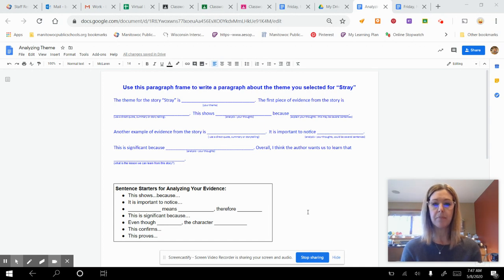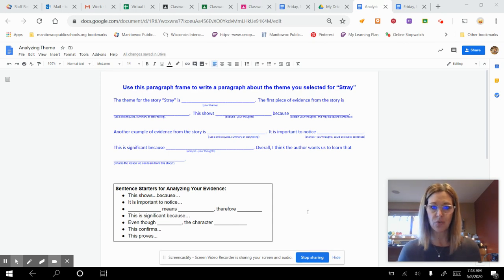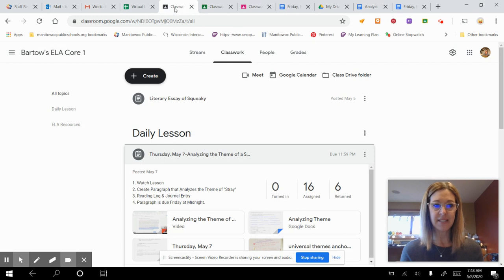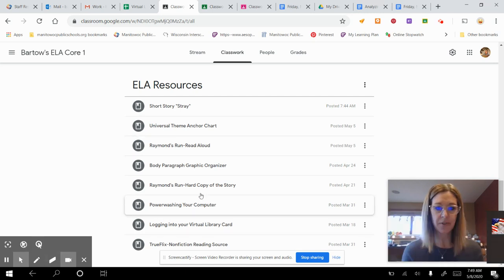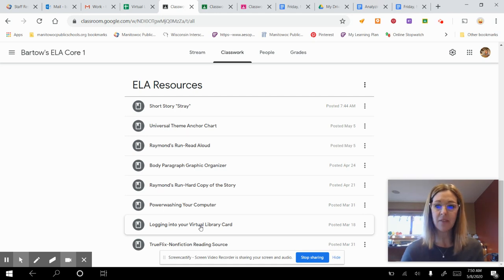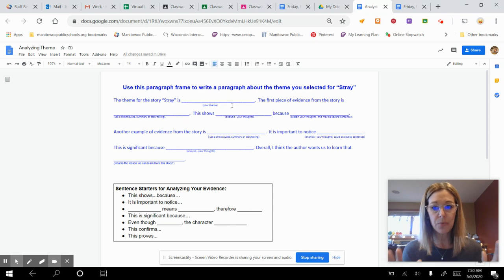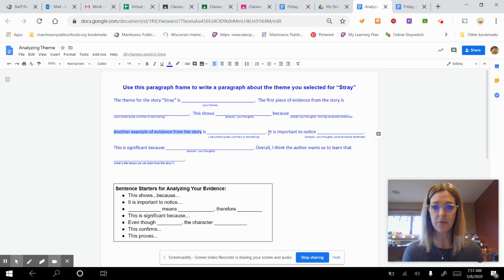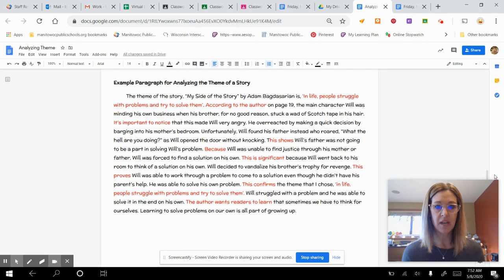Turn In Analysis of Theme-May 8, 2020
Analysis of Theme Due Today